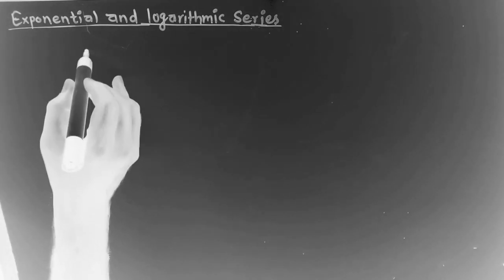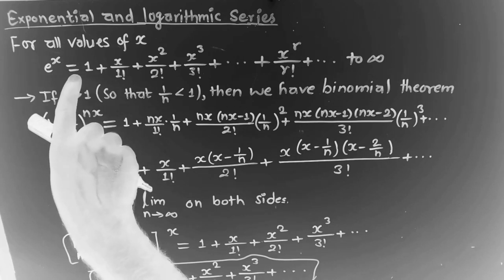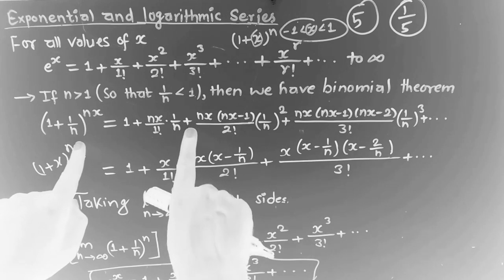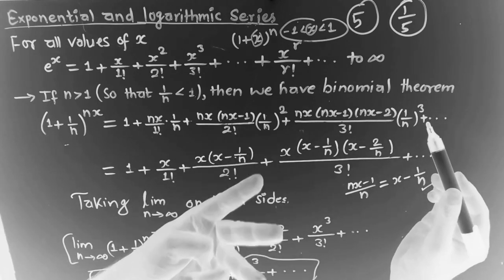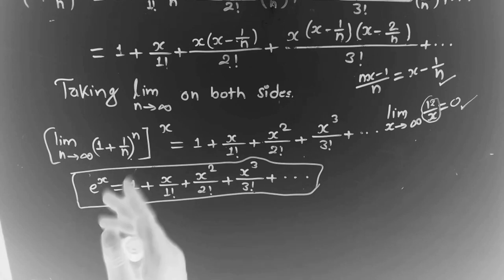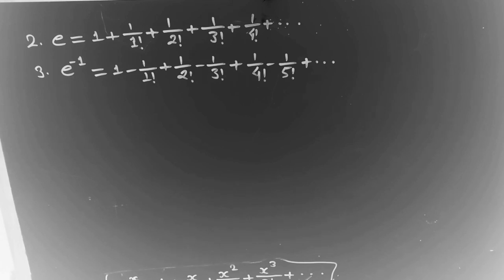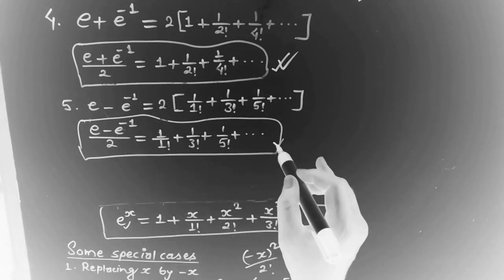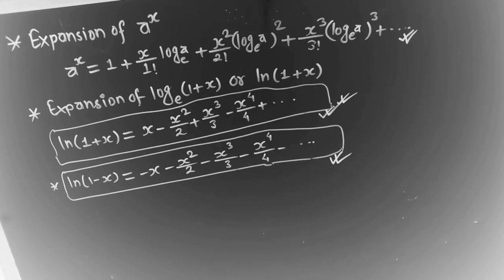Expansion for Exponential Function and Logarithmic function || exponential series class 12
exponential series class 12,logarithmic series class 12, exponential series expansion, exponential series formula,logarithmic series formula, logarithmic series expansion,

binomial theorem class 12,binomial theorem class 12 neb important questions, binomial theorem concept revision, binomial theorem class 12 prove,

What is the binomial theorem 12th class?
What is a binomial expression Class 12?
What is the binomial theorem?
How can we solve binomial theorem?

What are the 5 counting principles?
What are the first steps principles of counting?
What is the principle of counting theorem?
What is the basic counting principle of MNL?

                                        Team “BS Academy Nepal"